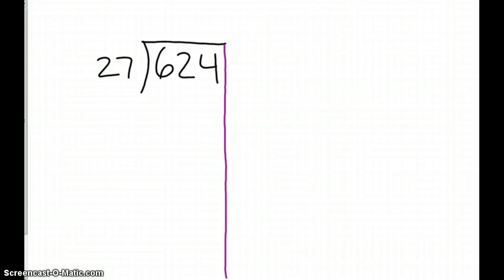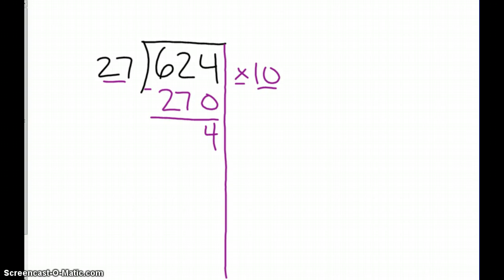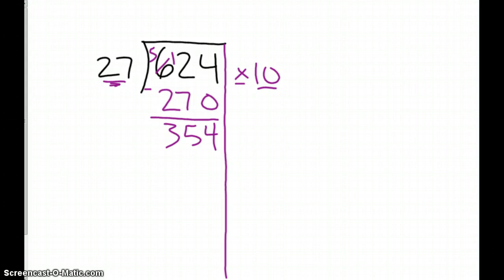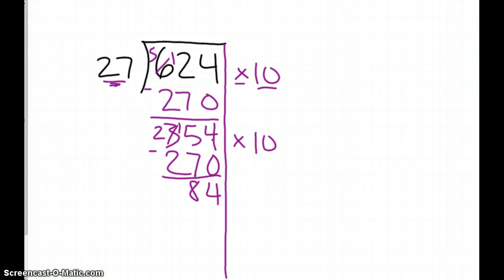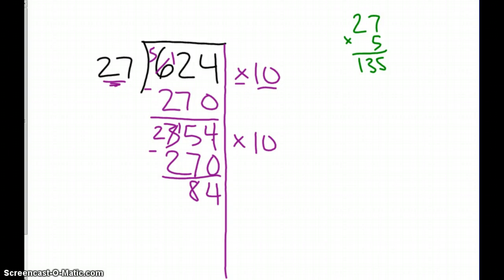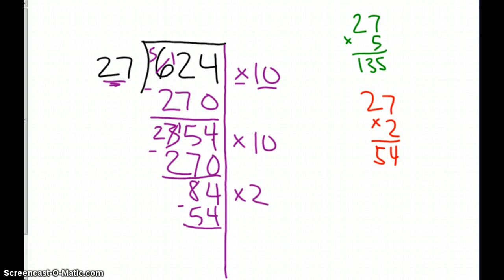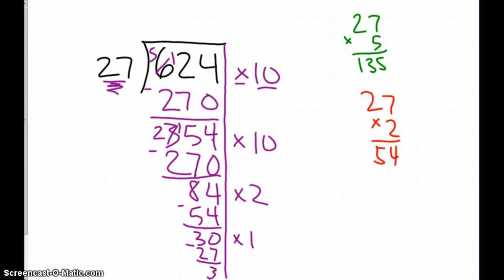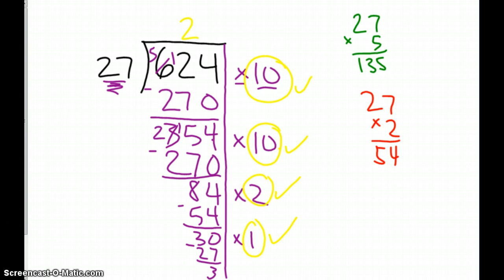Partial Quotients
Tutorial on Partial Quotients